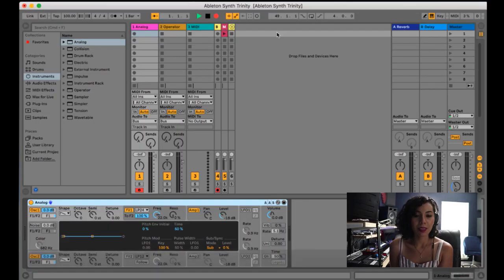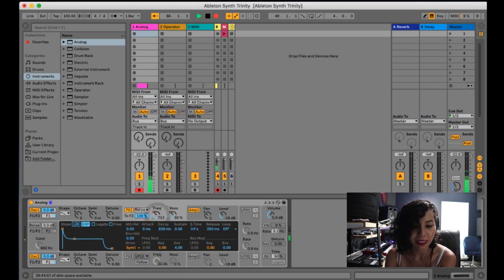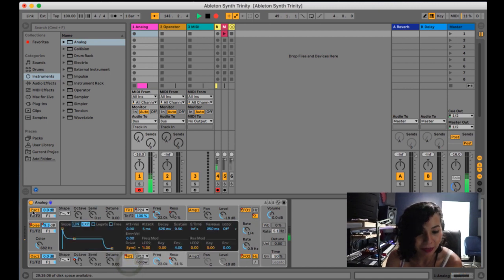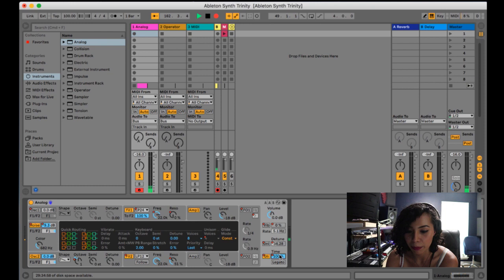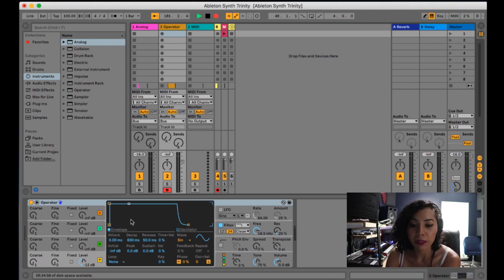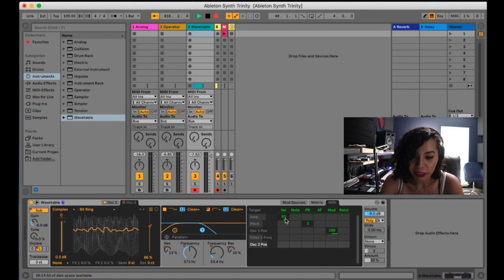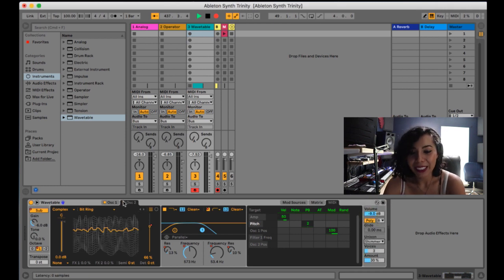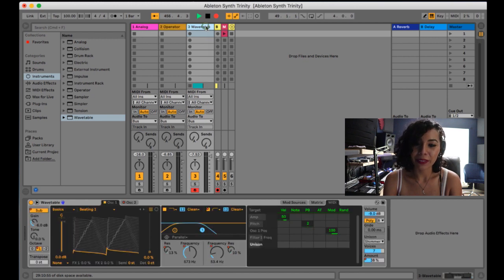Ableton Live Synth Trinity - Analog, Operator, Wavetable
This is a video submission/application for the Ableton Certified Trainer program, but hopefully it can also be informative to others who are curious about Ableton's built in software synths.